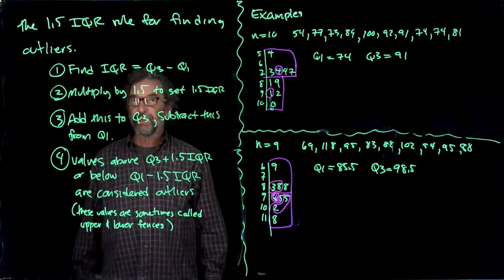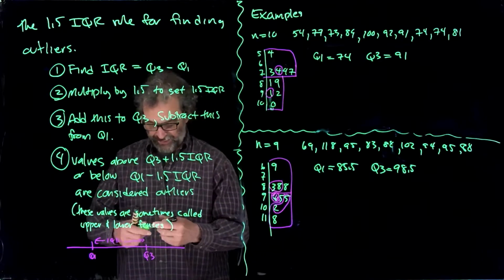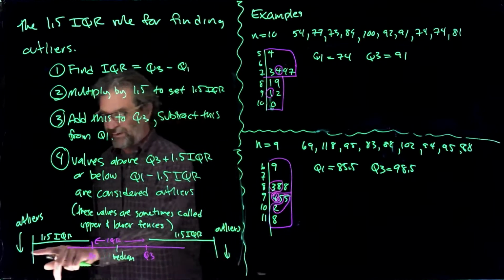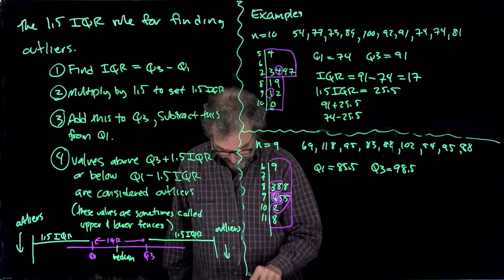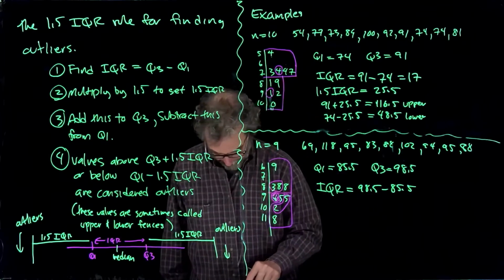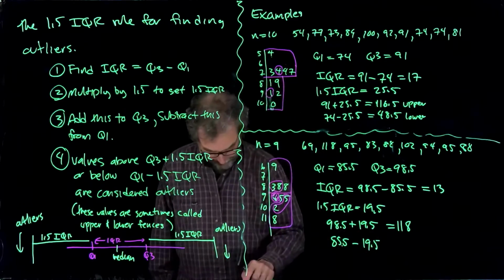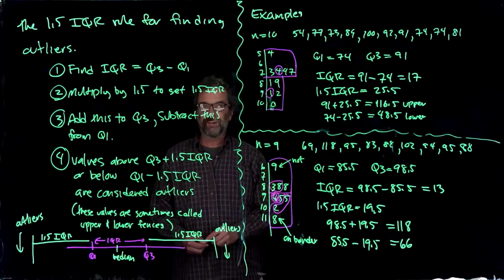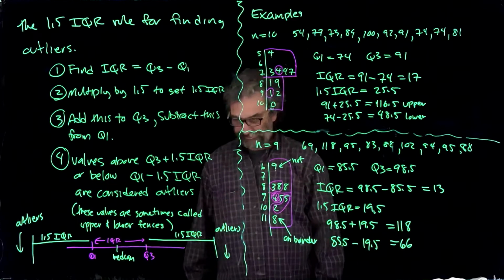156online 3 4d